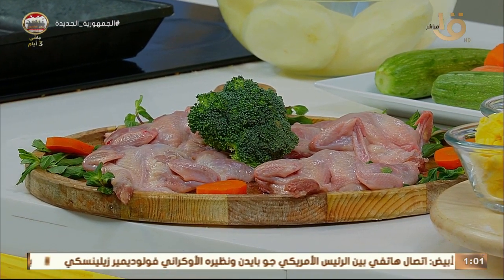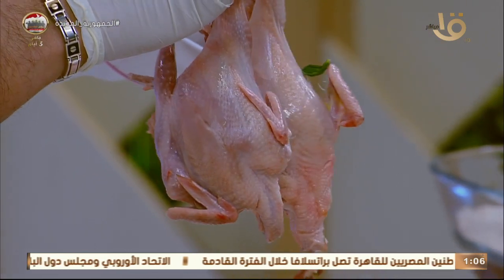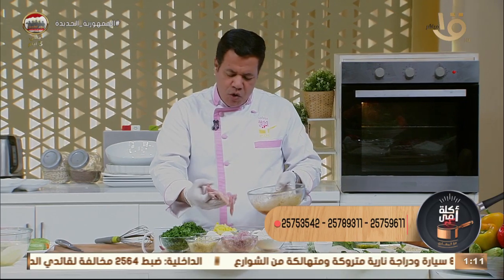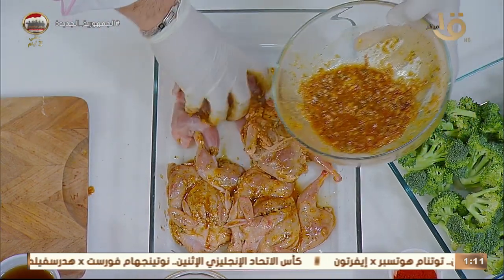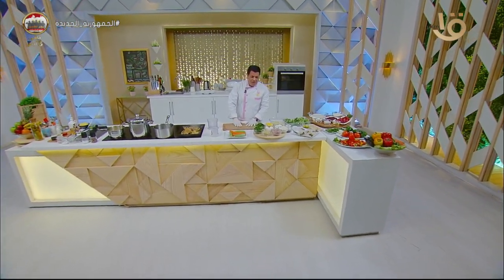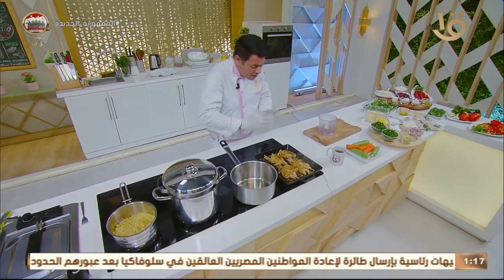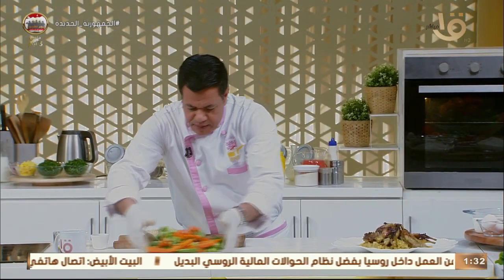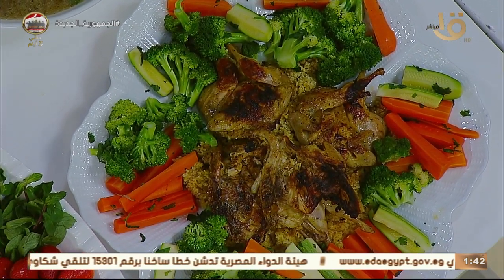أكلة أمي | طريقة عمل ومقادير "سمان مشوي بالخضار" بالطريقة المغازية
أكلة_أمي
▶▶ Follow us ▶▶